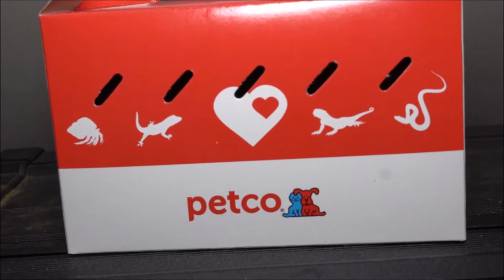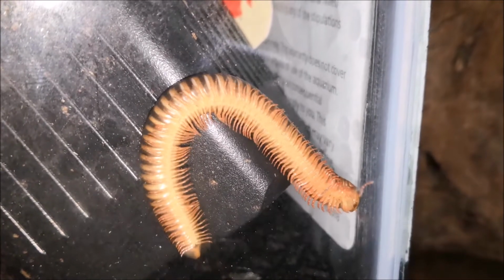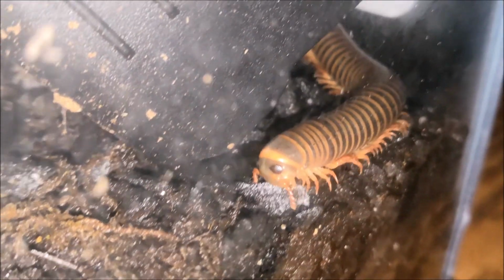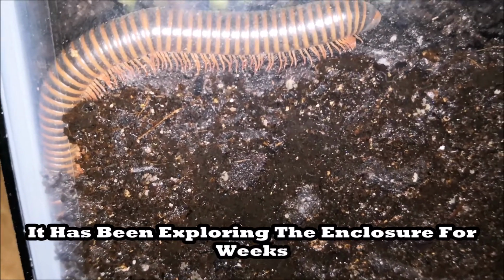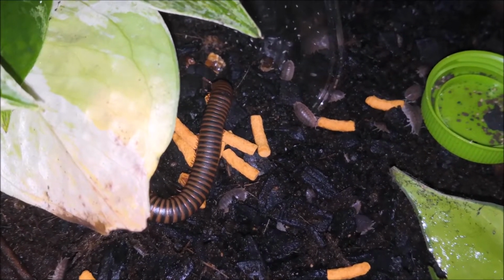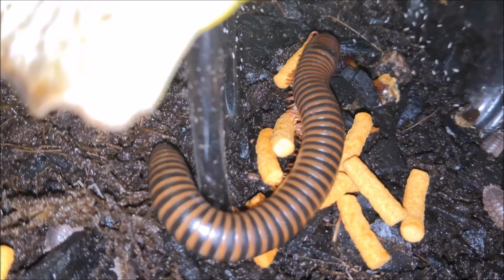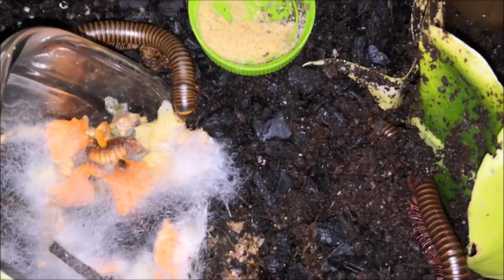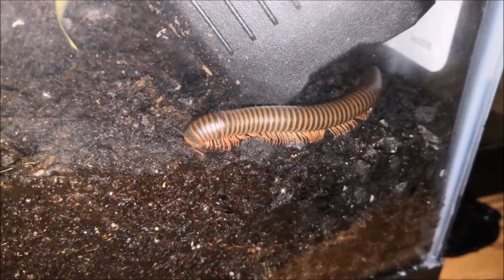Introducing The Giant Millipede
Check out this video featuring a giant millipede that I purchased. I get a chance to explain the future plans for the millipedes and showcase the unique personality of this specimen.